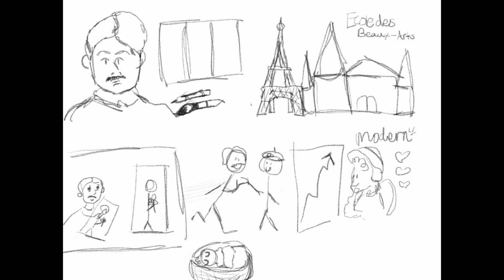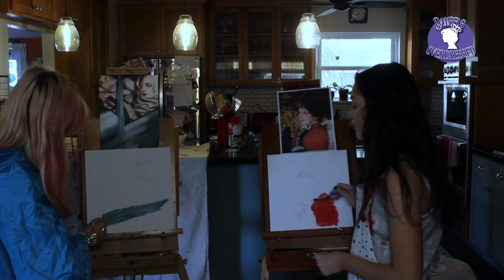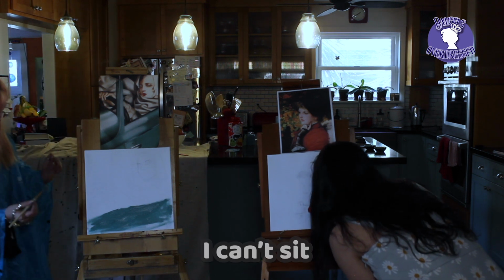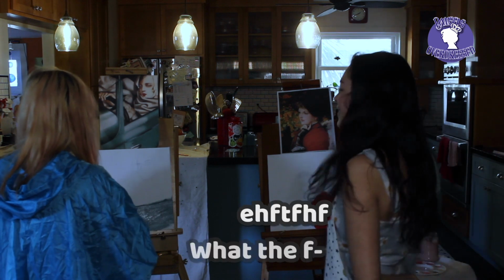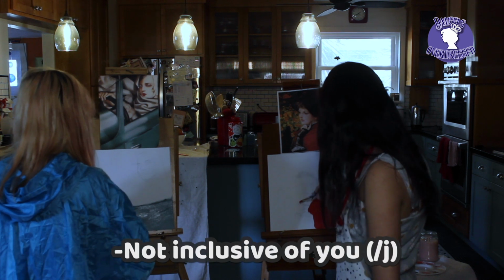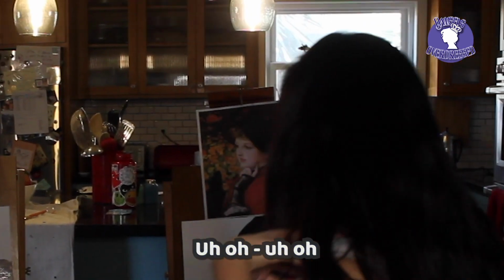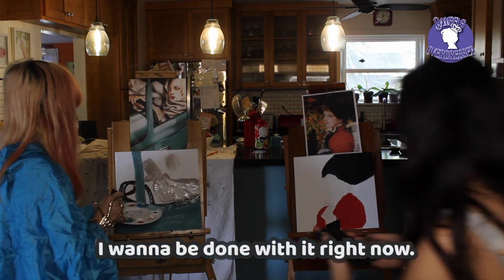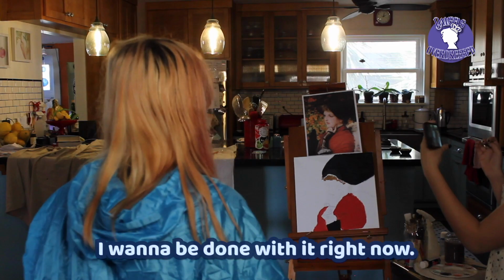Painting Palooza | Damsels : Overdressed (Ep. 3)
dont feel like writing a description